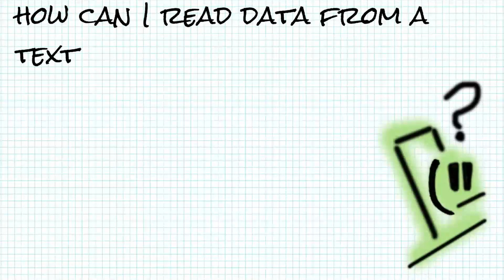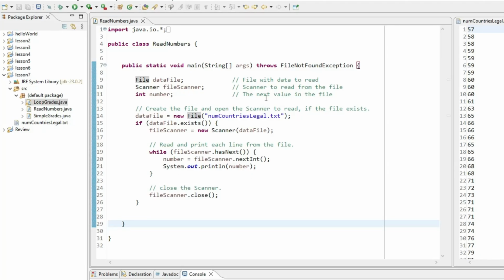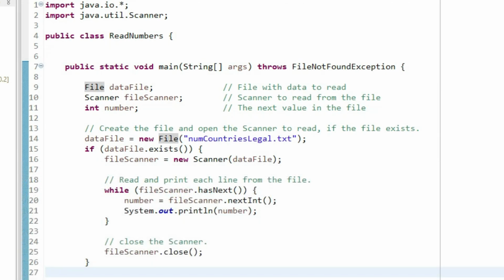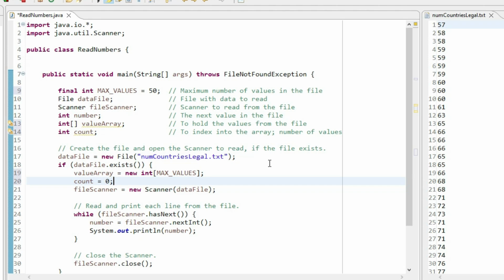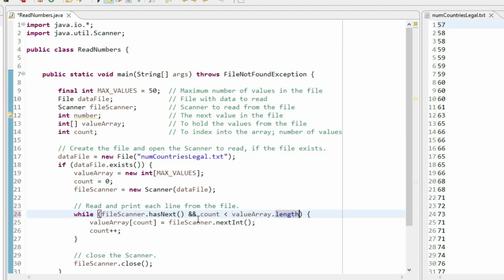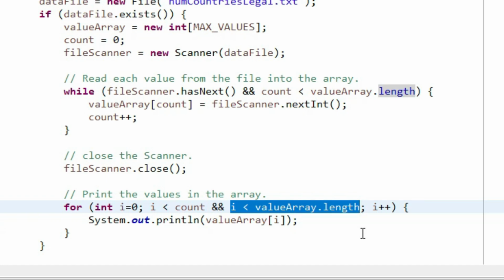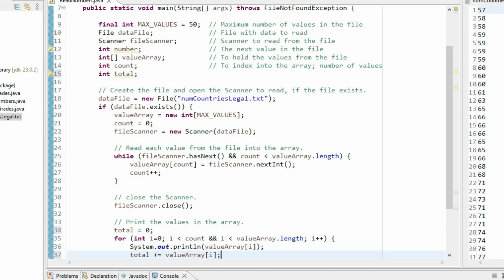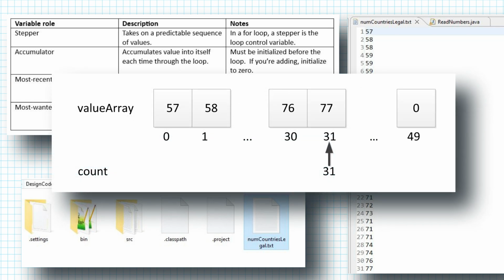Arrays and files and some array processing algorithms in Java; Intro Java course Lesson 7 Video 2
This series of videos is suitable for programmers with minimal (or no) programming experience who want to learn Java.  This is the forty-first video in the Introductory Java series, and the second video in lesson 7 (Array and ArrayList).  In this video we'll learn how to read from a file into an array, and we'll review some common looping algorithms that we'll still use when processing an array.

PRACTICE
You can write the loops in the ReadNumbers.java program here*:

RESOURCE ATTRIBUTIONS
The data is from OurWorldInData:
Attribution:
Mignot (2022)Equaldex (2024) – with major processing by Our World in Data

Hunter Schafer says passport now lists sex assigned at birth after Trump executive order:

Remembering Alan Turing, the gay British war hero who died after being persecuted by his country:

Articles on the impact of queer persecution:
From Huguenots to Gay Refugees: The cost of Expulsion:

00:00 Welcome, where we've been and where we're going
00:50 File Reading Review
04:11 Reading a file into an array
10:00 Familiar algorithms with arrays